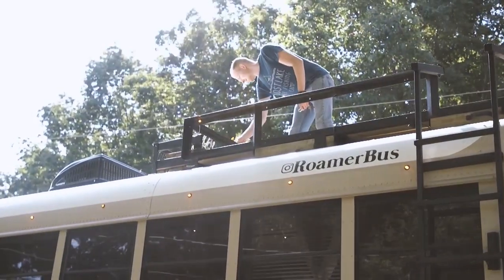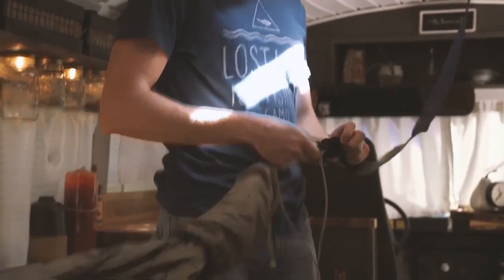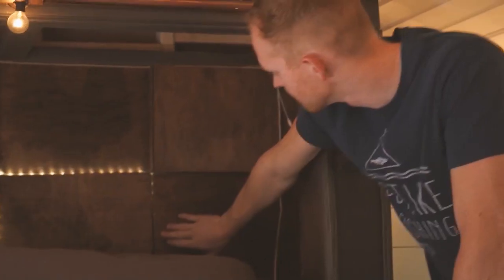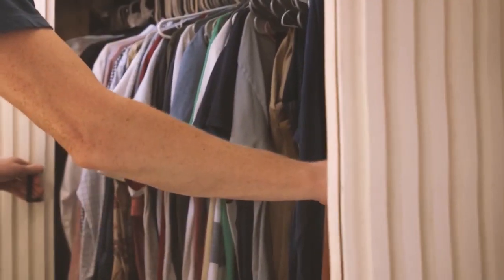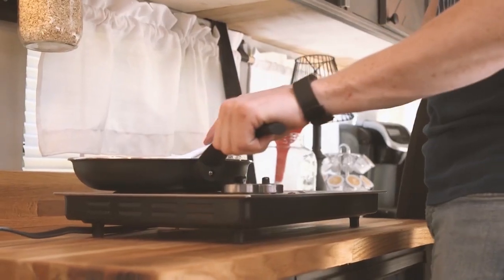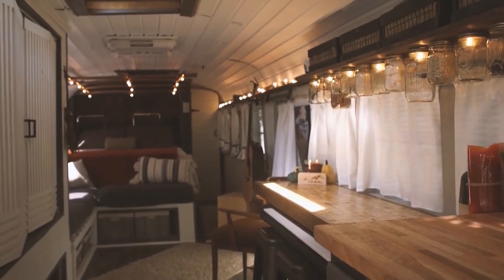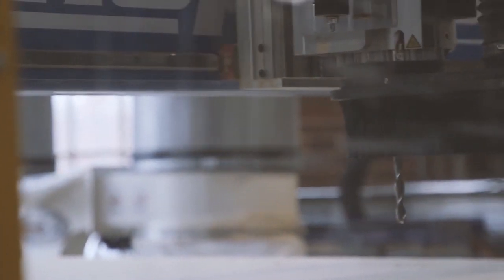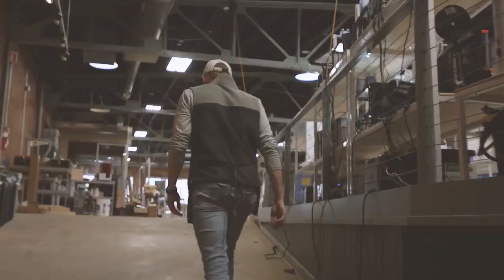UT College of Architecture and Design Graduate Student Transforms a Bus Into His Home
Dual architecture/landscape architecture master’s student Caleb Brackney bought a Thomas International school bus on Facebook Marketplace last summer and turned it into a tiny house on wheels.

MB01YRMTK7QOXRA